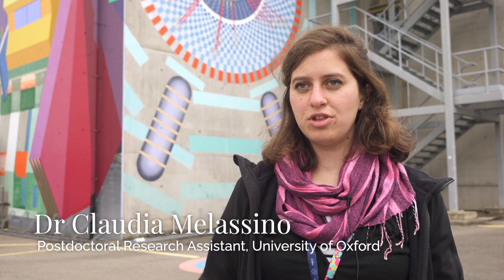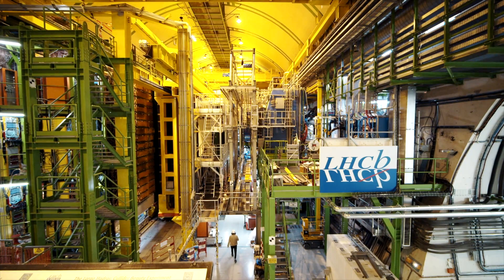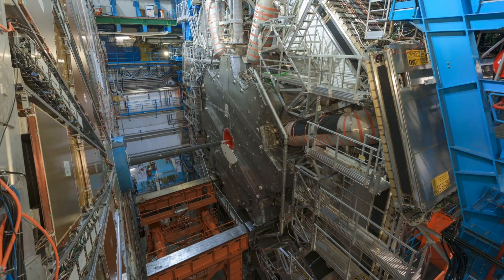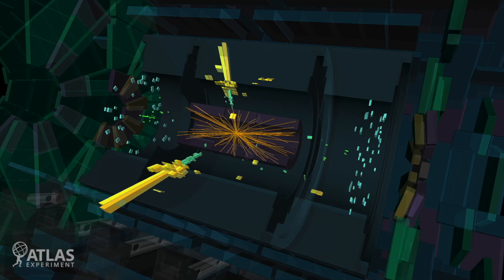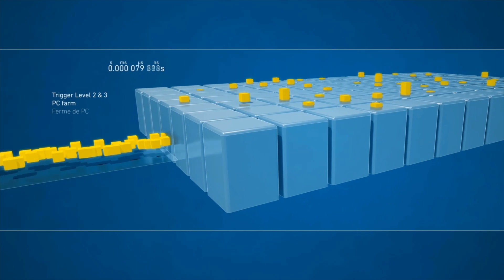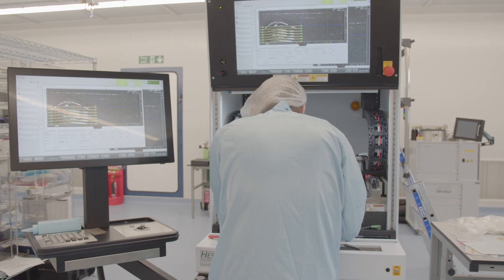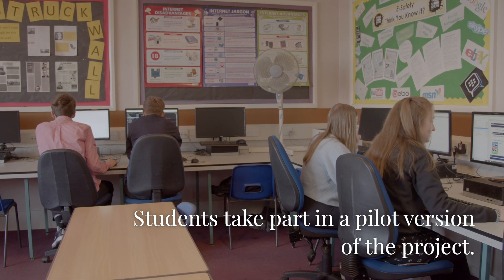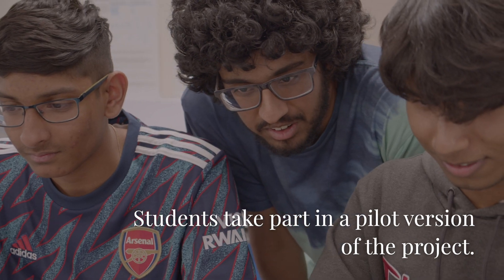Particle physicists give background into the ATLAS experiment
Particle physicists describe the ATLAS Experiment, from the type of data they analyse and how they collect it, to the technology and engineering behind the Large Hadron Collider. They introduce IRIS' Big Data: ATLAS and explain why the type skills students will learn, like Python coding, underpins the work  ATLAS scientists do.

To get your students involved in authentic research projects like Big Data: ATLAS, join IRIS today.